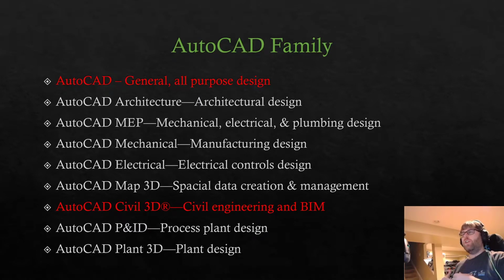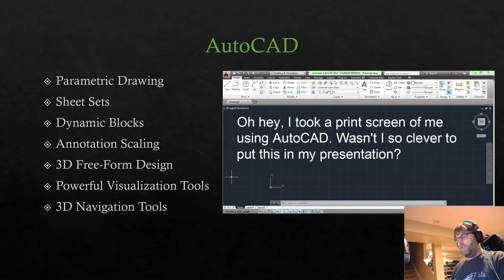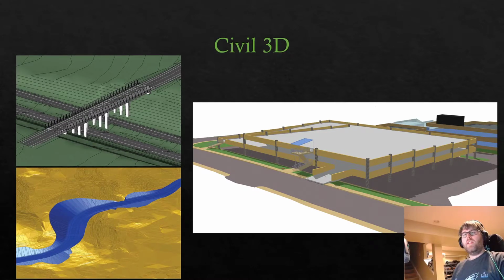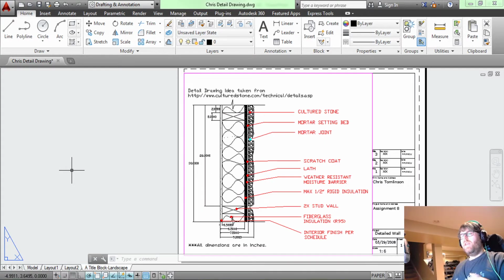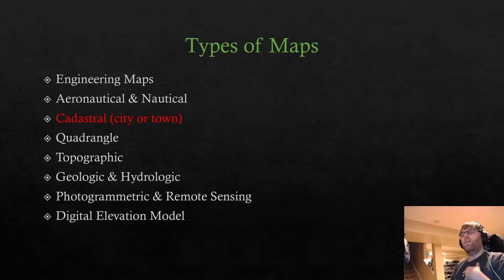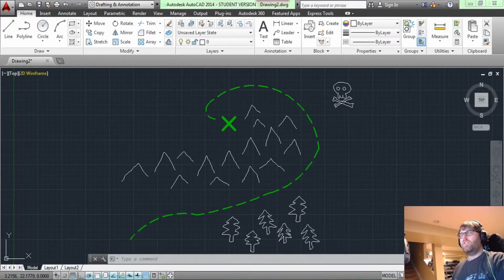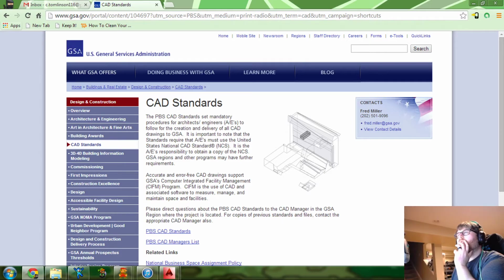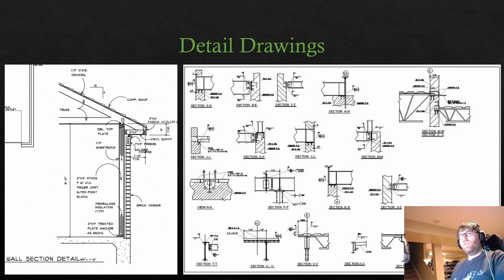5. Basic Drafting and CAD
Basic Drafting and CAD presentation for Engineering Graphics class